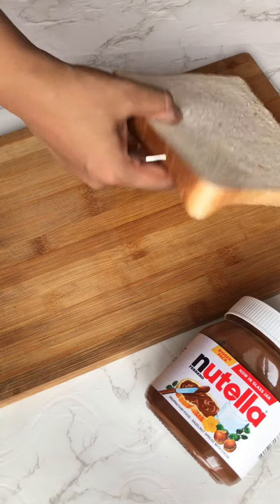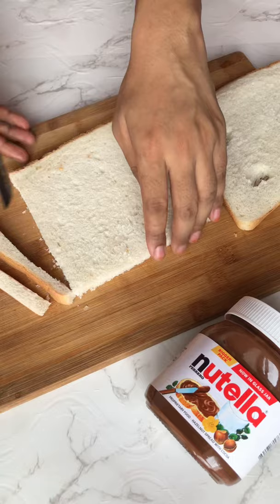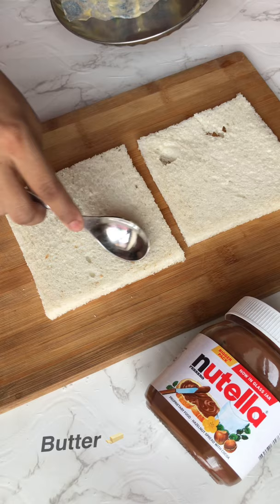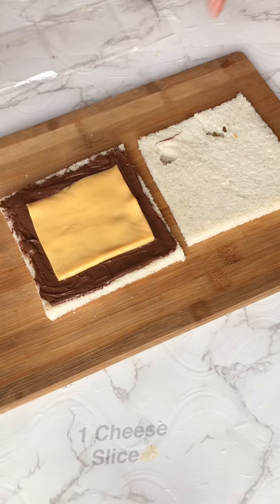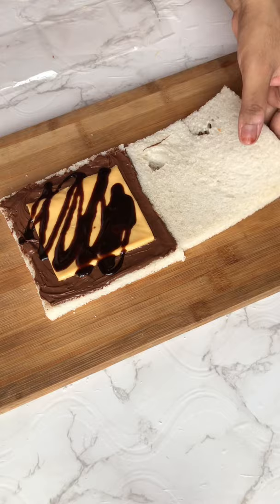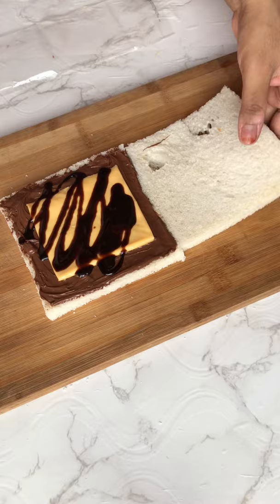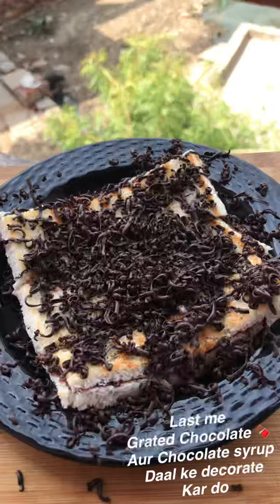Chocolate sandwich 🥪 खाया है कभी?